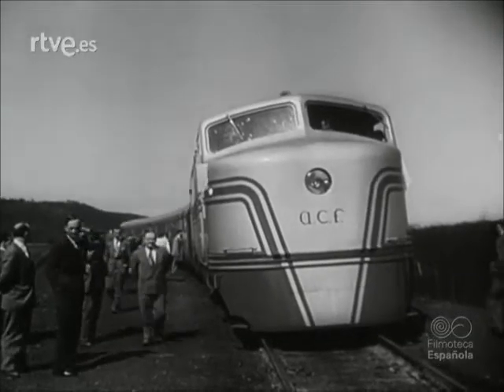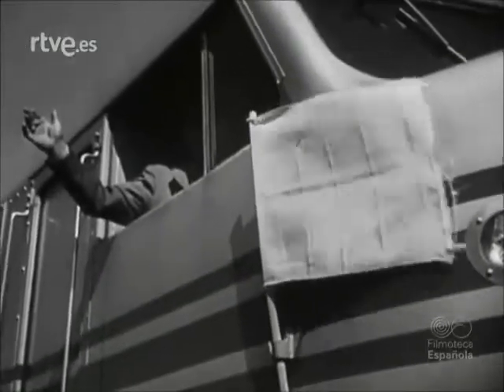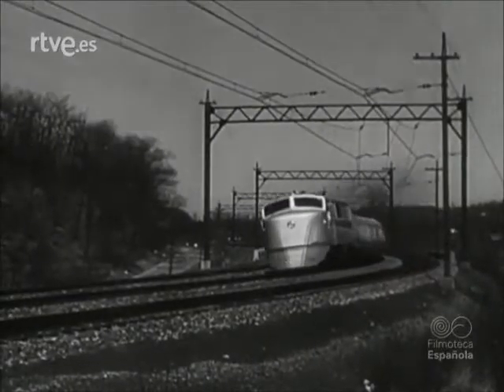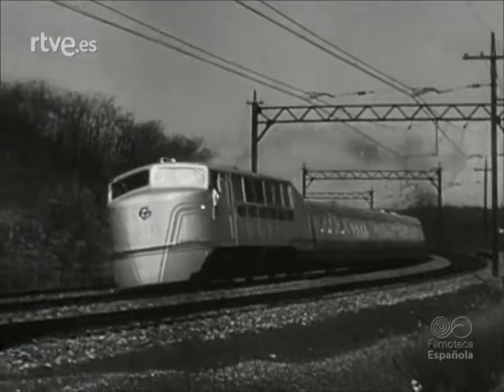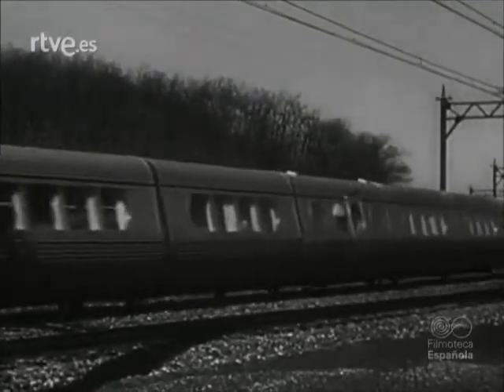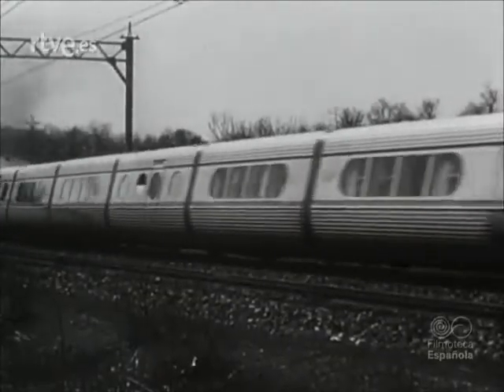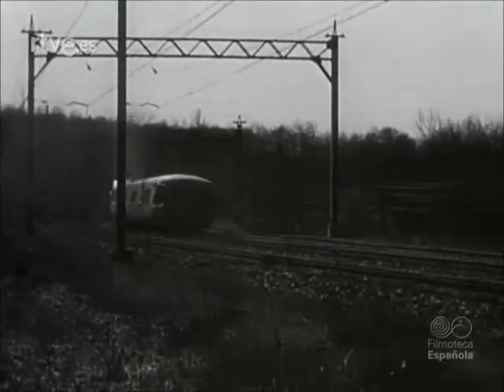1949 Talgo II en EE UU